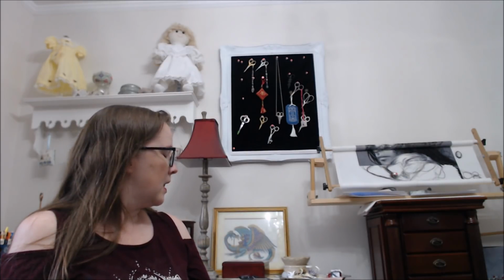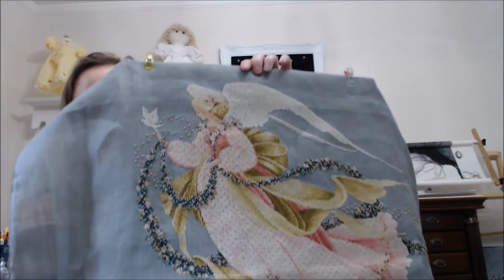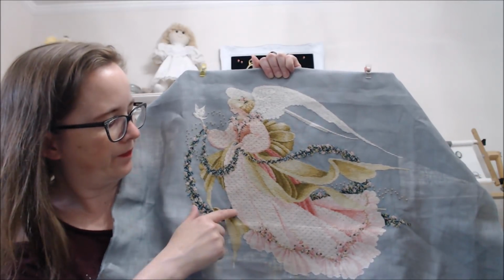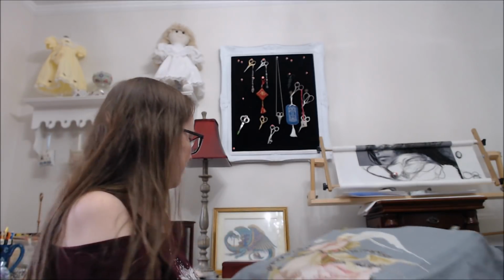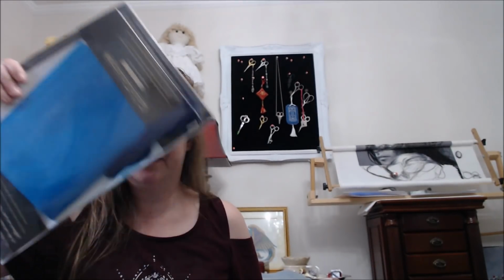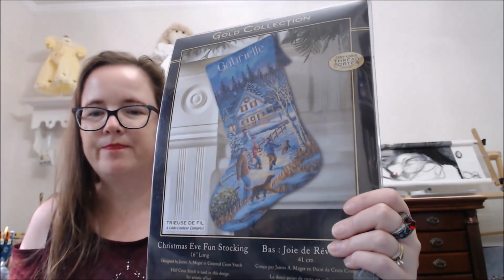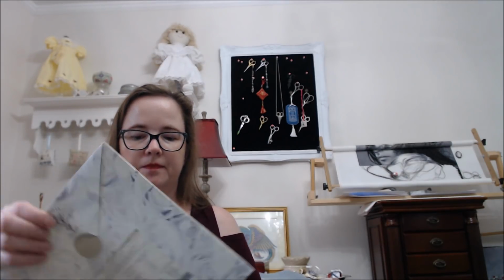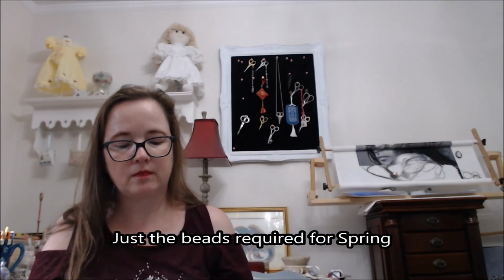Aug 26 flosstube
A shorter video since I only worked on 2 projects this week.  I was able to finish one of them!!  I also share some plans for September stitching.